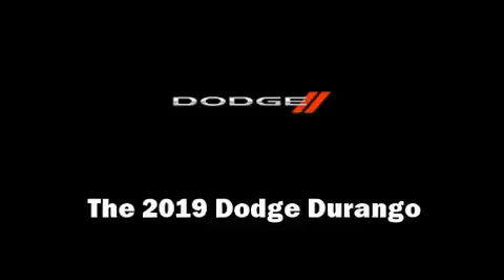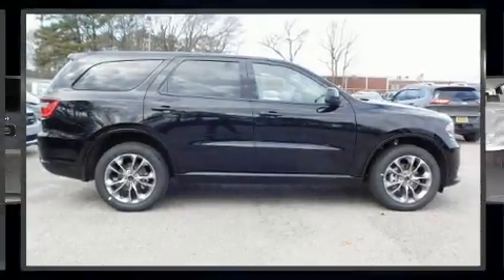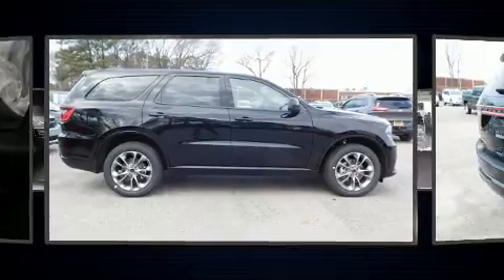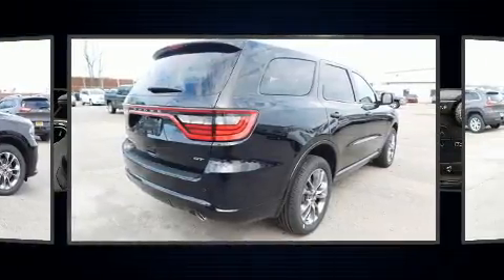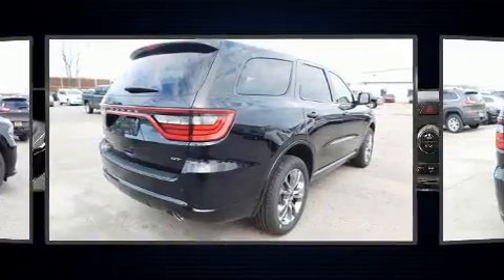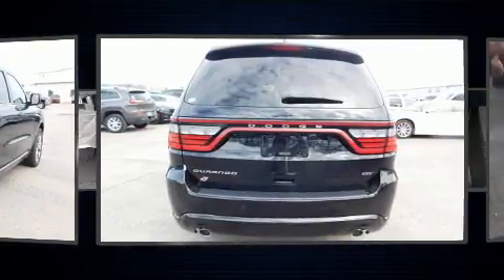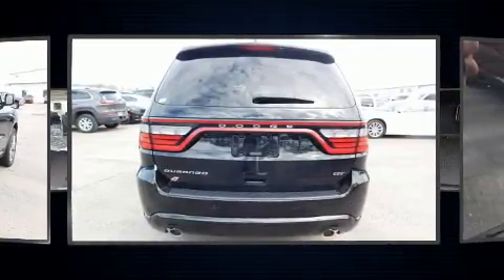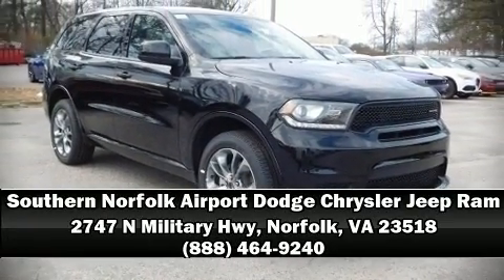2019 Dodge Durango GT AWD in Norfolk, VA 23518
The 2019 Dodge Durango. Under the hood you'll find a 6 cylinder engine with more than 270 horsepower, providing a smooth and predictable driving experience. All wheel drive keeps this model firmly attached to the road surface. Dodge prioritized fit and finish as evidenced by: leather upholstery, adjustable headrests in all seating positions, fully automatic headlights, blind spot sensor, cruise control, rear wipers, and a split folding rear seat. Dodge also prioritized safety and security with features such as: dual front impact airbags with occupant sensing airbag, head curtain airbags, traction control, brake assist, anti-whiplash front head restraints, ignition disabling, an emergency communication system, and 4 wheel disc brakes with ABS. For added security, dynamic Stability Control supplements the drivetrain. Our knowledgeable sales staff is available to answer any questions that you might have. They'll work with you to find the right vehicle at a price you can afford. Stop in and take a test drive!